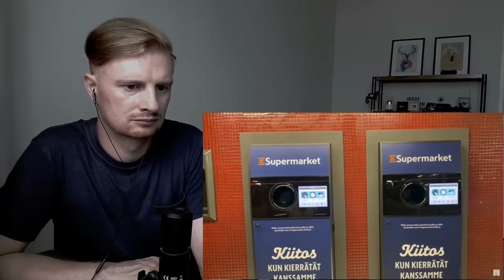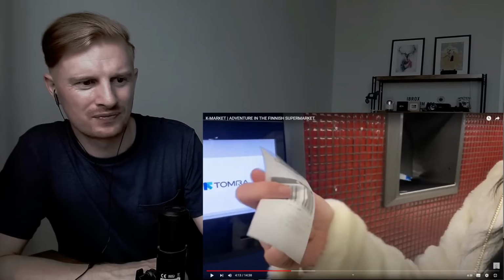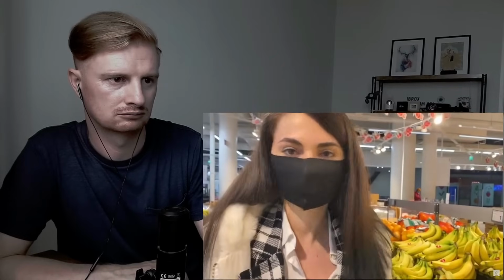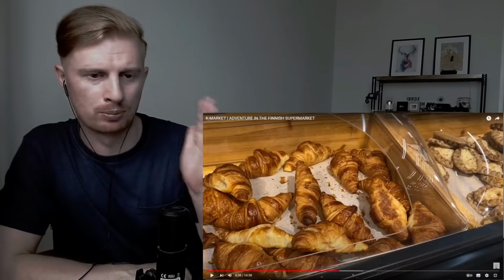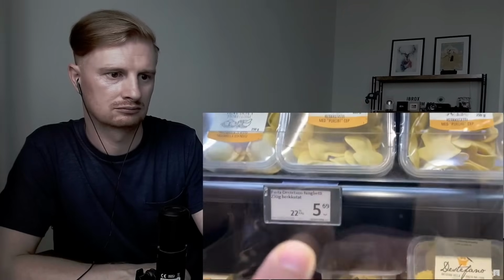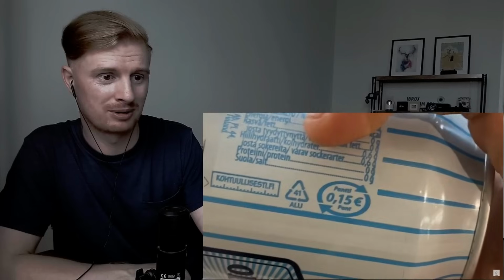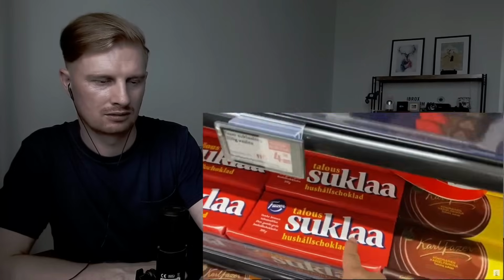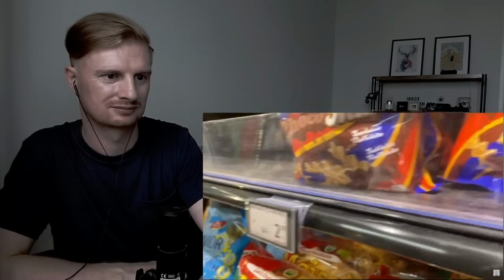Reaction To Finnish Supermarket K SUPERMARKET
This is my reaction to Finnish Supermarket K SUPERMARKET

In this video I react to a supermarket in Finland called K Supermarket and this follows up my reaction to another Finnish supermarket called Prisma